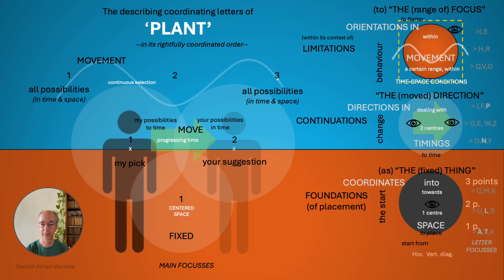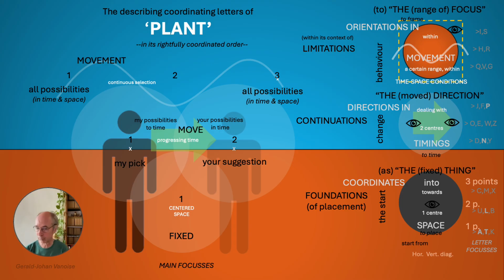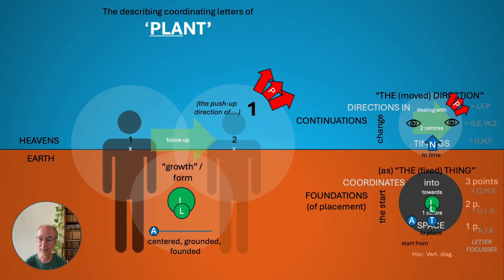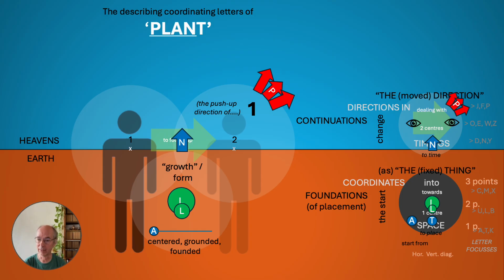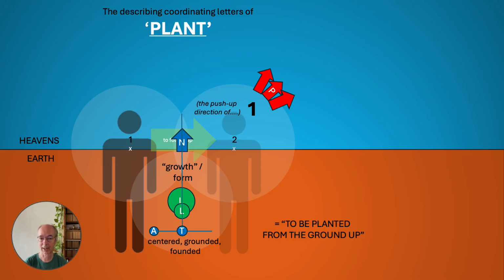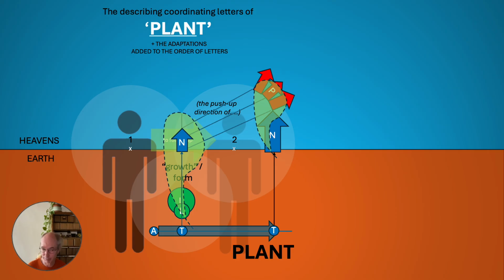The Word PLANT where its letter directions suggest its contents.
Based upon the positions of focus, learn to understand how the focusses and direction sums up its meaningful directions.